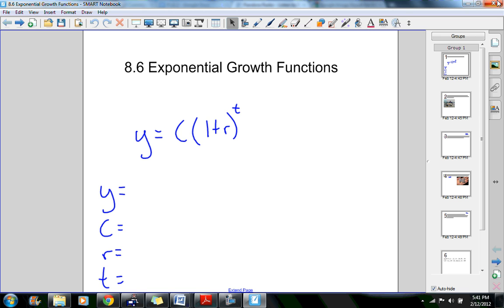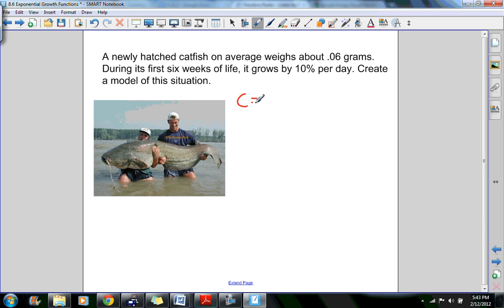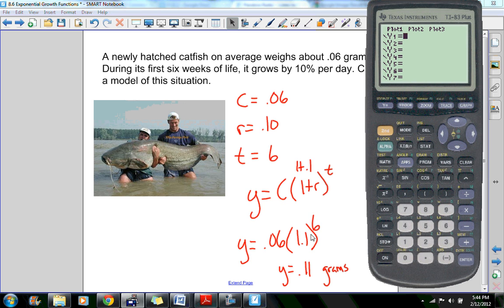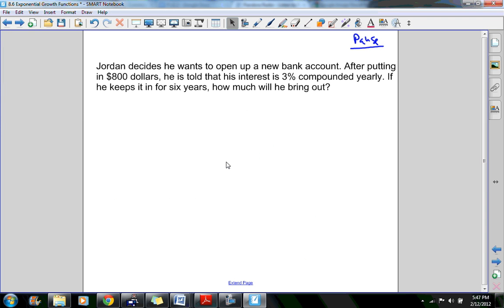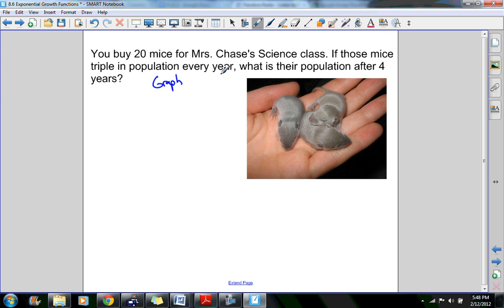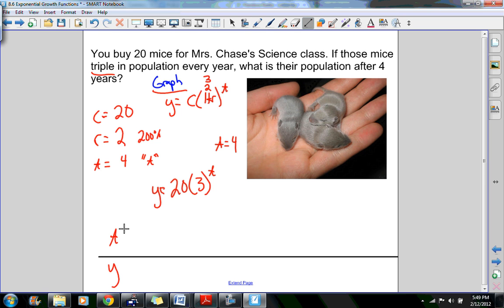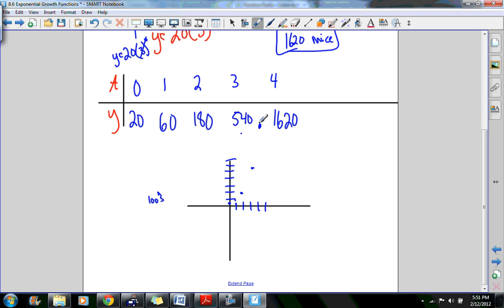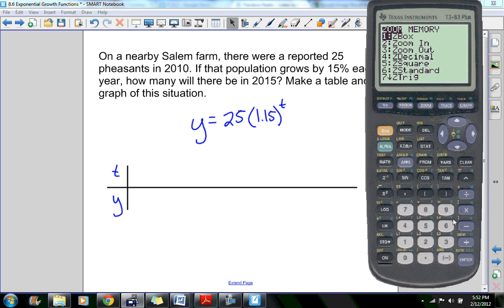8 6 Exponential Growth